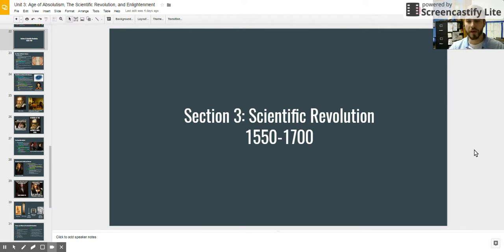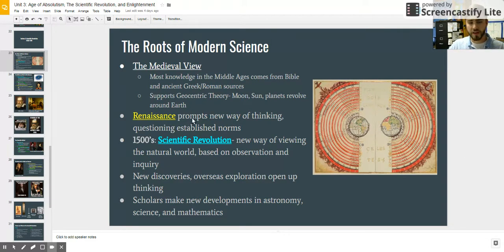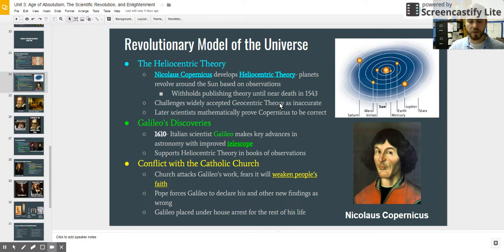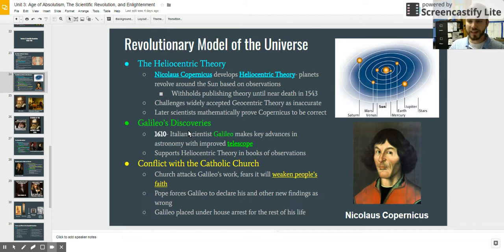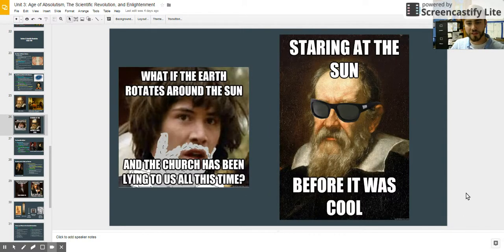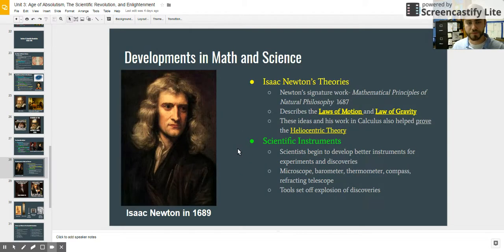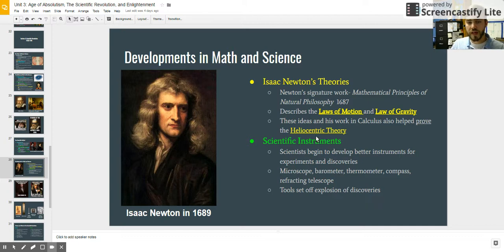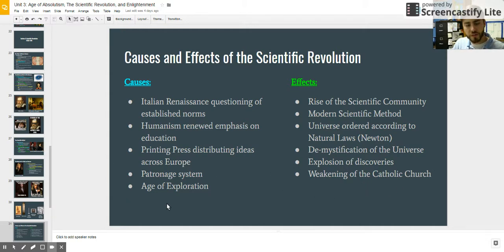World History: The Scientific Revolution